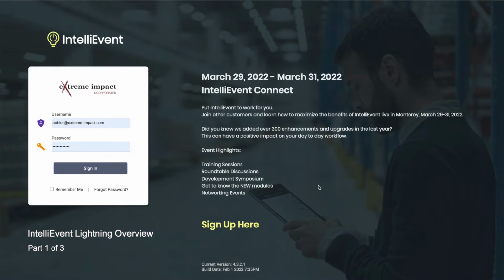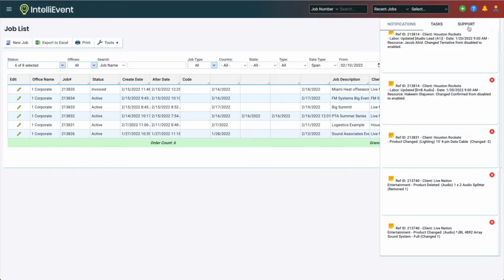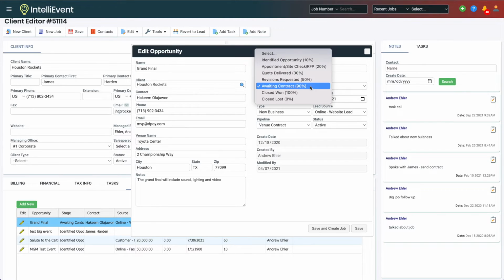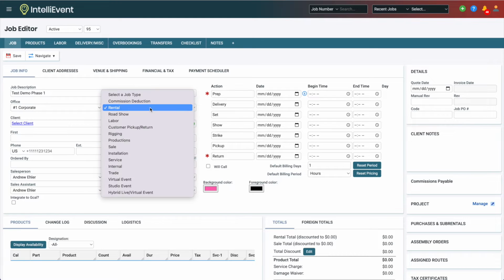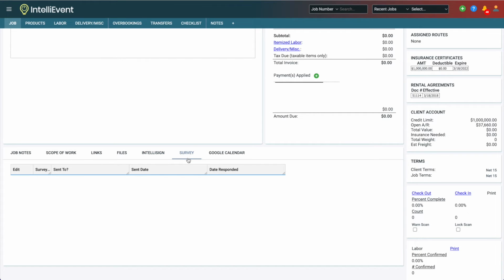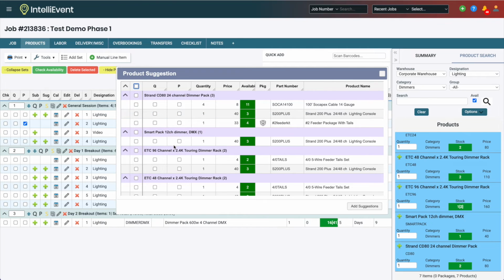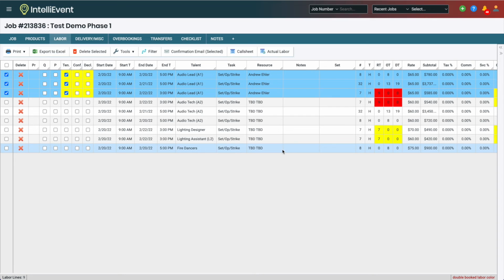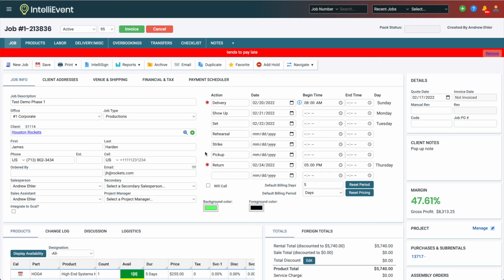IntelliEvent Lightning Learning Phase 1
this is a learning series of how to use the intellievent software